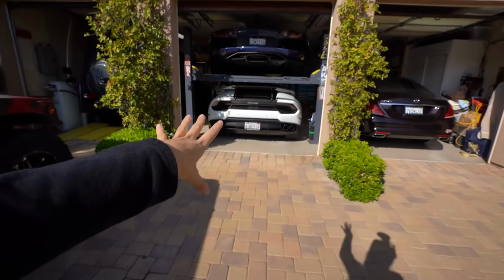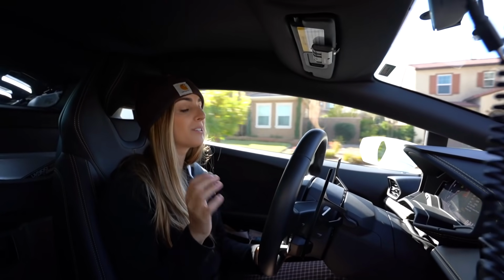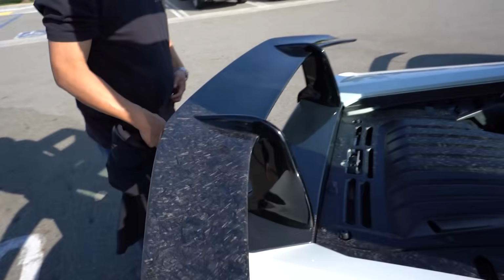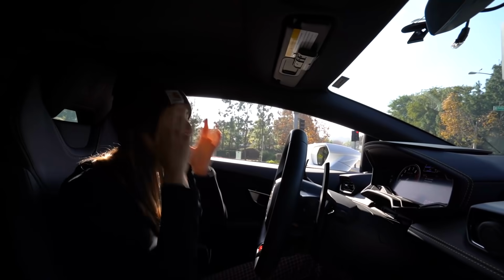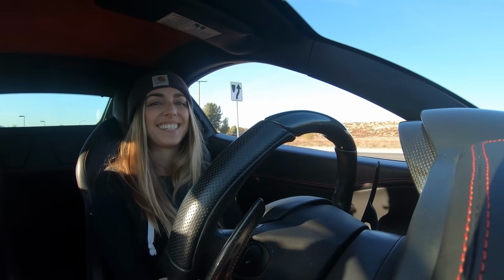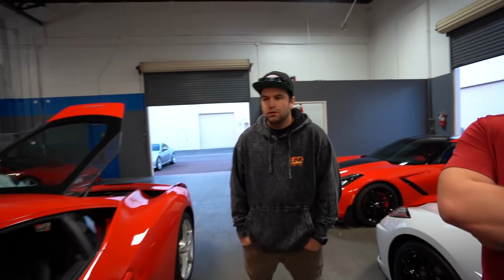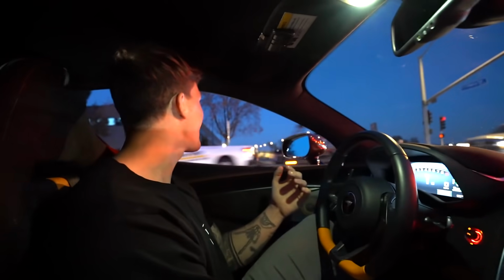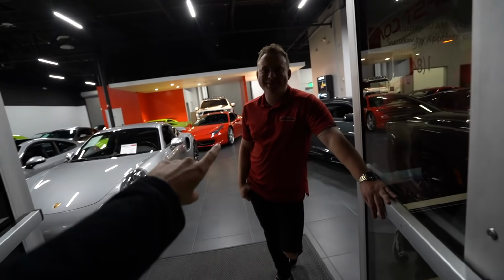I'm Buying One of These Two Supercars.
So good to be back! What up ECREW! Coming in hot! I'm officially deciding which car will be my first supercar! This was a fun one! Even though I probably won't let it sway my decision, let me know which one you think I should pick!

Support me and some great mental health charities below! (apparel)
Be kind, Everyone is fighting a battle you know nothing about. ♥

Assessing the DAMAGE on my Twin Turbo C8 Corvette that Caught Fire... worse than we thought...

What ACTUALLY Happened at 2.4 Hrs of LeMullets! It was an ABSOLUTE Warzone... ft. Cleetus McFarland

First Drive in my BUILT Twin Turbo C8 Corvette... New Engine is Better Than Ever!! *emotional*